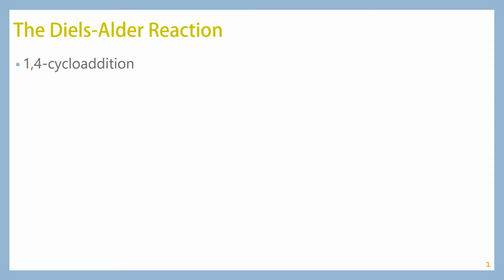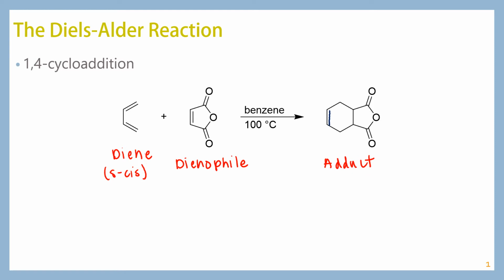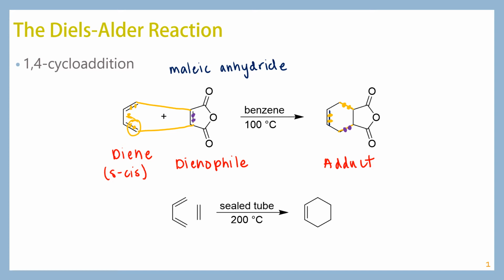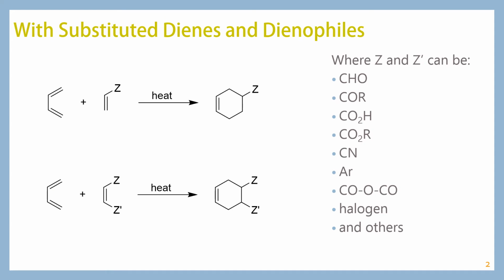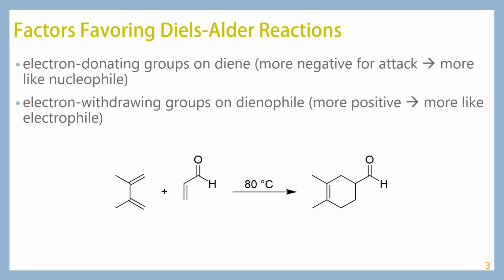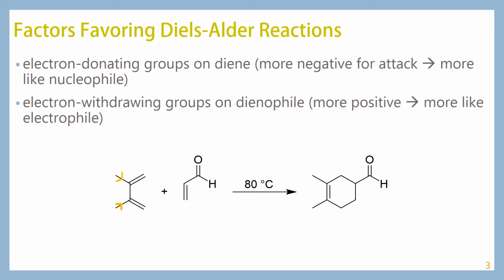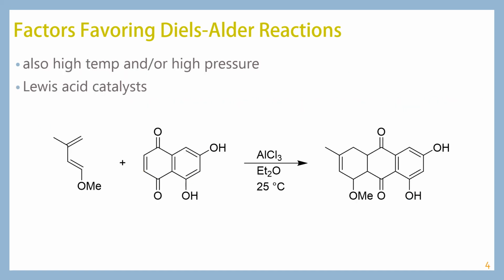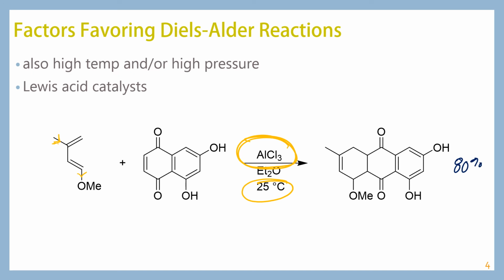CHEM 2342 Module 13 Part 3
Diels-Alder Reactions